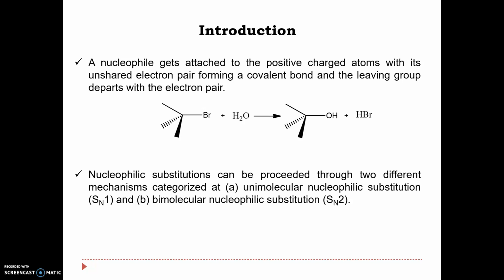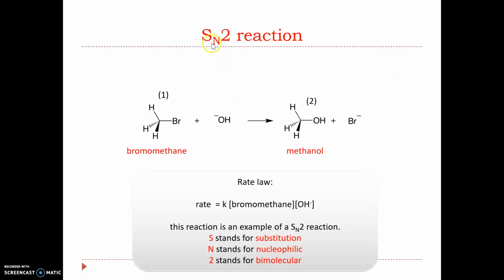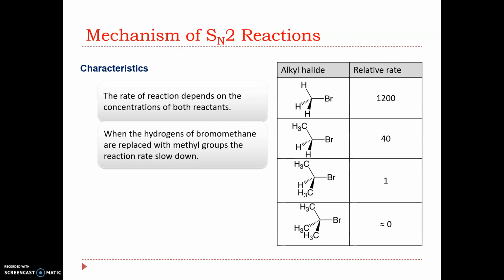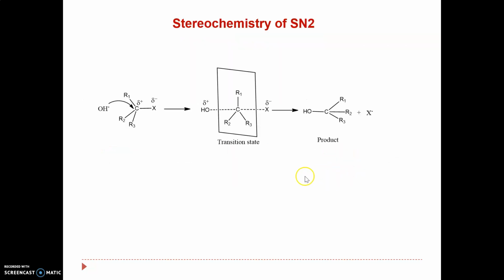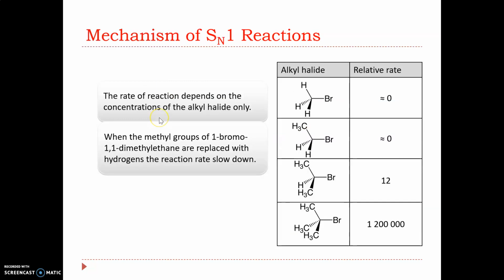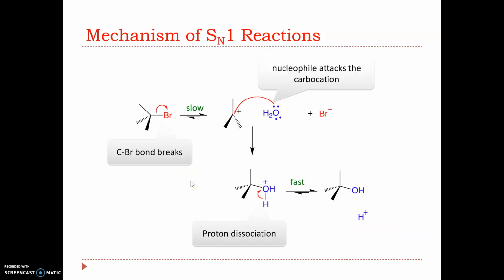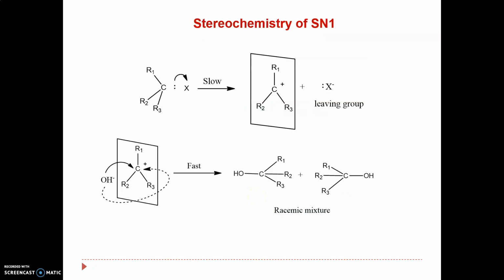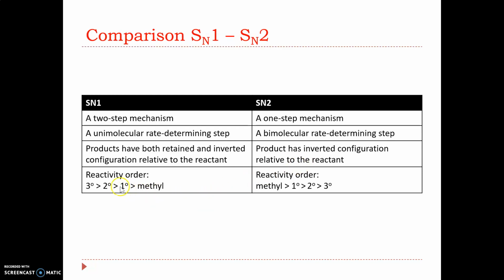Basics of nucleophilic substitution reaction